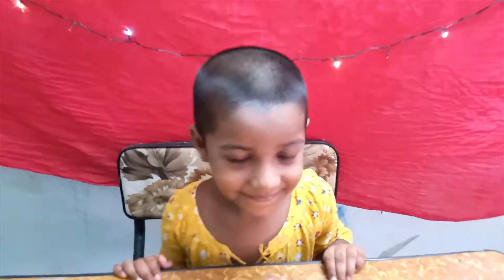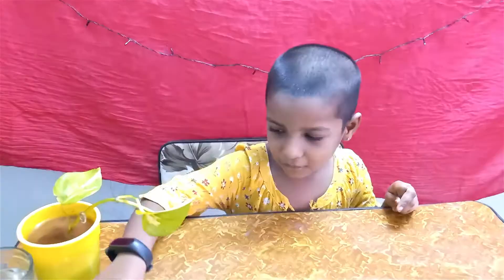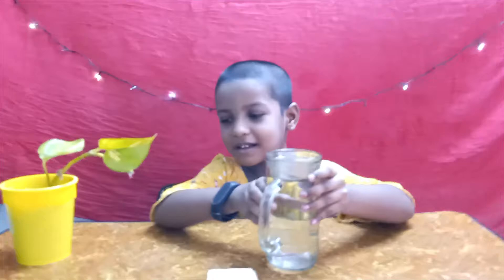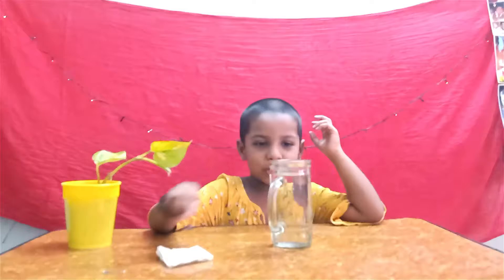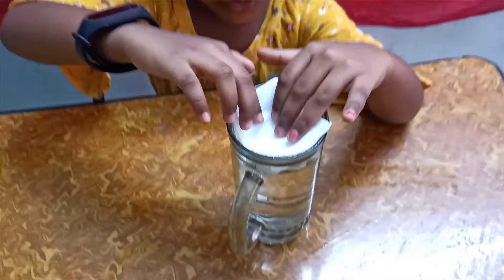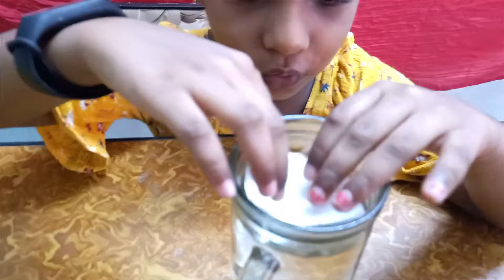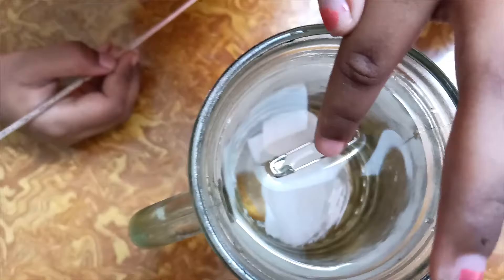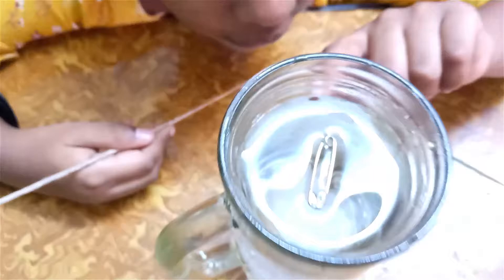How Adwi made safety pin float in water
Vanakam frnds,
Check out how my 5 yr ward explaining her experiment in her own words.I left it to her narration so that we can maintain reality..Hope u guys enjoying. Pour in ur valuable comments. Definitely, She will read and b happy.